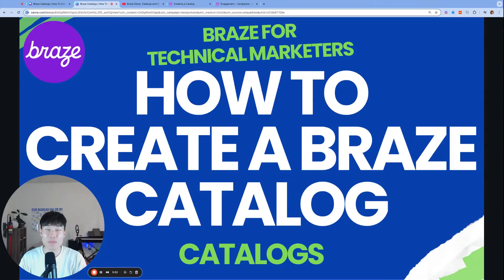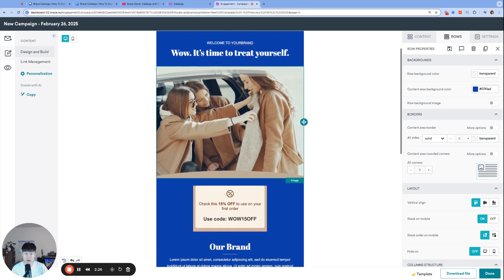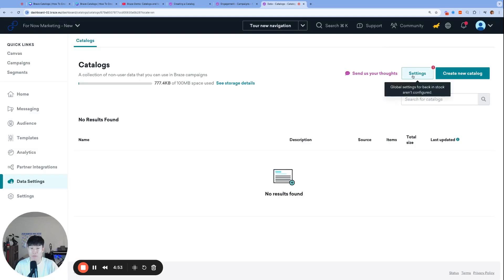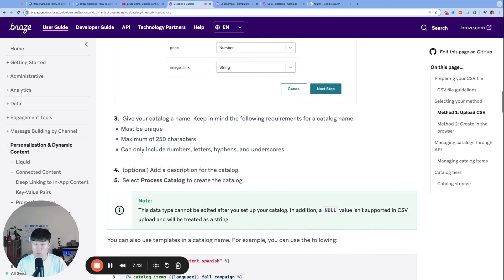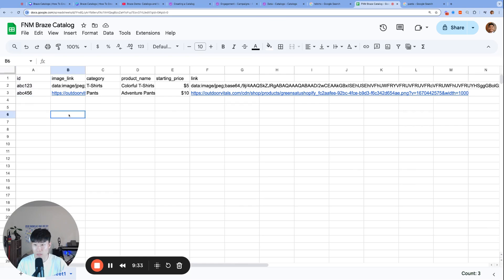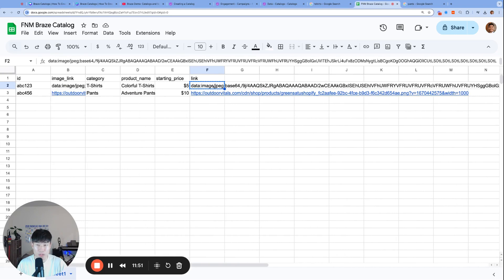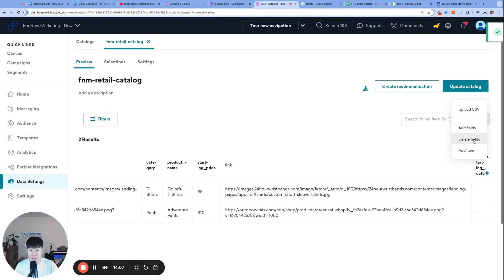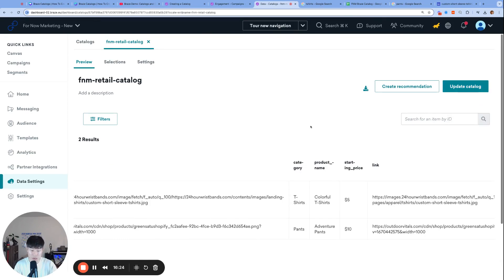Braze Catalogs | How To Create A Braze Catalog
Braze Catalogs might be one of our favorite features that Braze has released in the recent years. Catalogs serve as your own internal database within Braze that the Technical Marketers have full access to.

Various teams are using Braze Catalogs in all sorts of clever ways, so you definitely don't want to miss out on the power of Braze Catalogs.

The CSV route is useful, although very particular about column names and orders.

If your goal is to improve your Braze skills, then please:
▶️ watch this video all the way to the end
👀 and keep an eye out for more videos in the future!

REACH OUT!